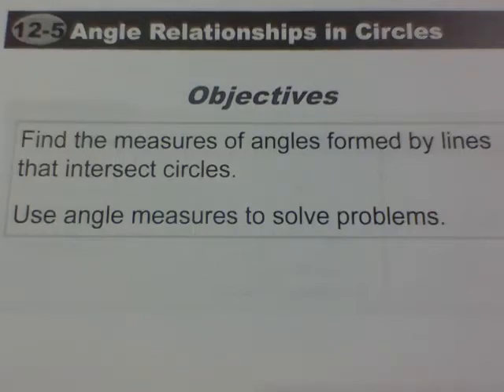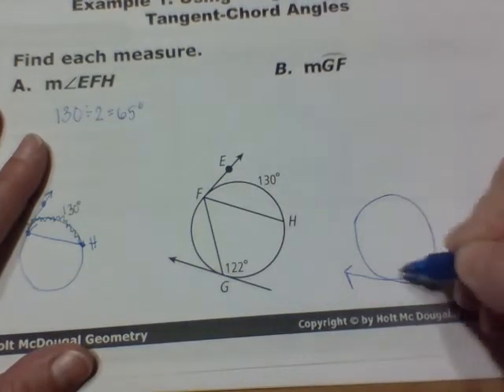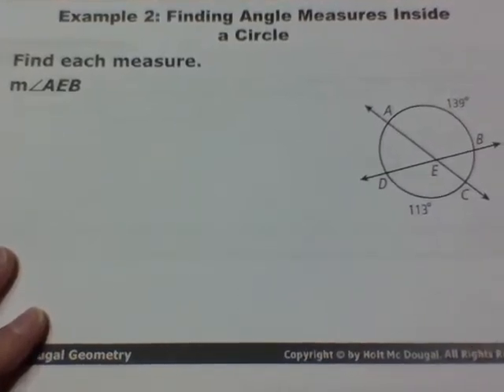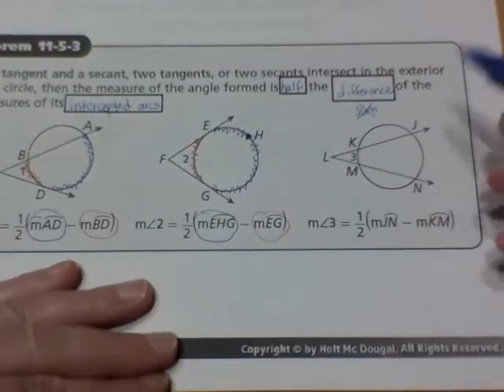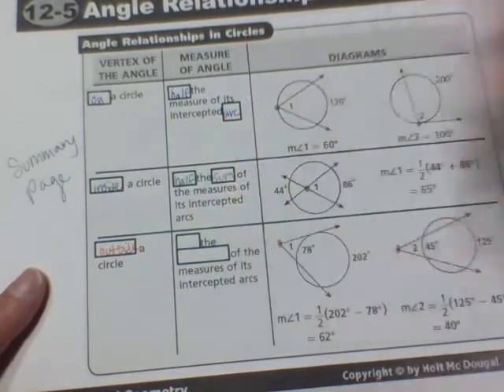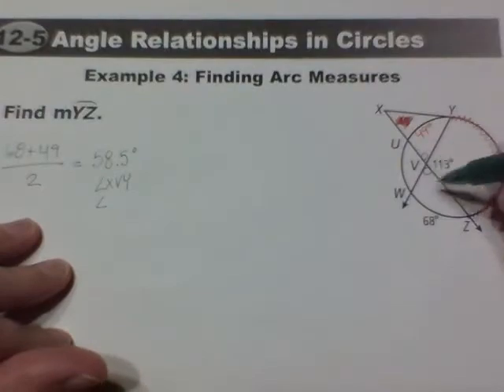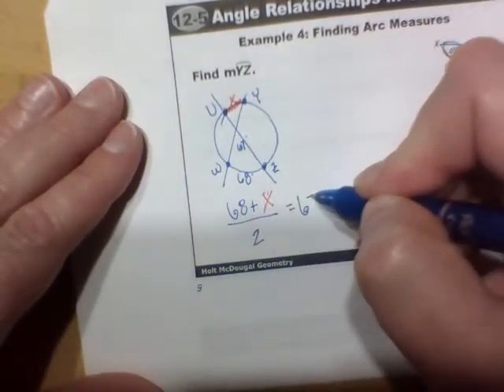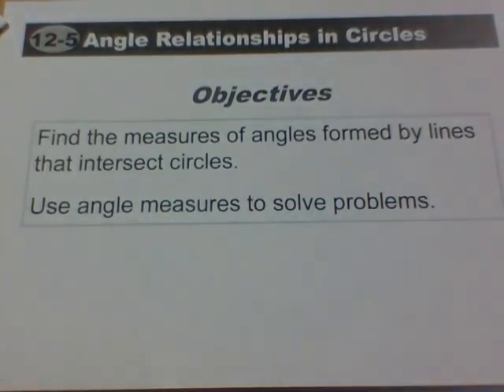12.5 Relationships in Circles - Geometry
This video covers the chapter 12 - section 5 content in the Holt/McDougal Geometry text.